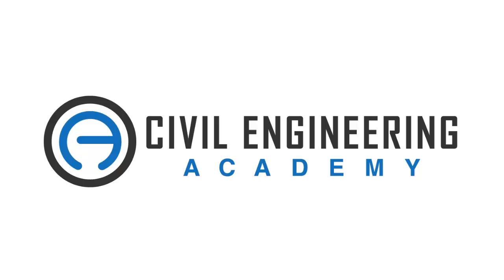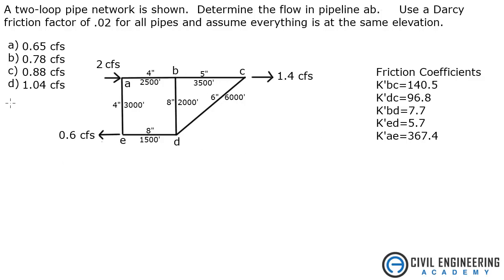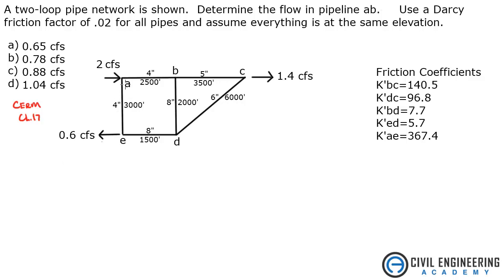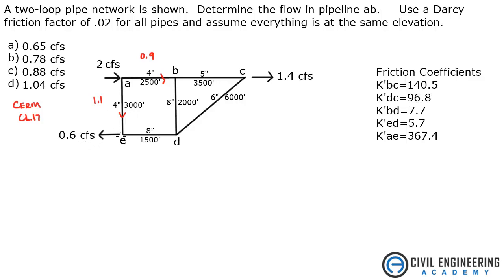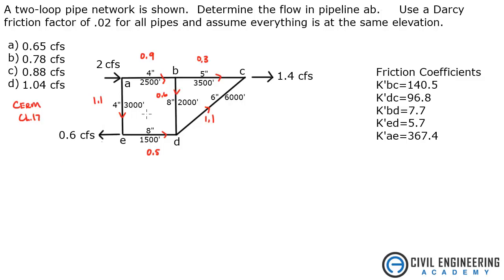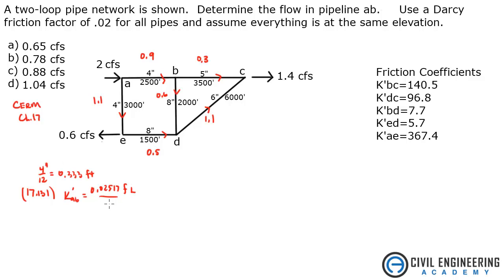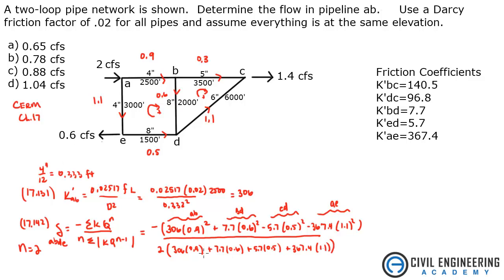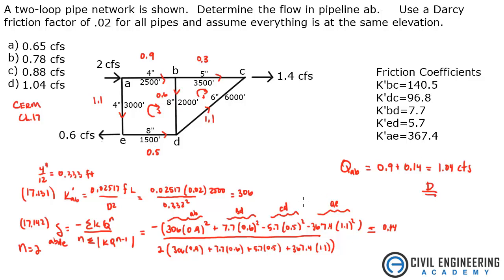Water Resources - Solve for Flow in a Pipe Network using Hardy Cross Method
Great water resources question for the PE exam.  This is a pipe-network that uses the Hardy Cross Method to solve for the flow.  This is probably more of a depth question but it was requested by an audience member!  Keep it up!

Check out a great breadth practice exam here!  Updated for April 2015 specifications!  More will be coming.